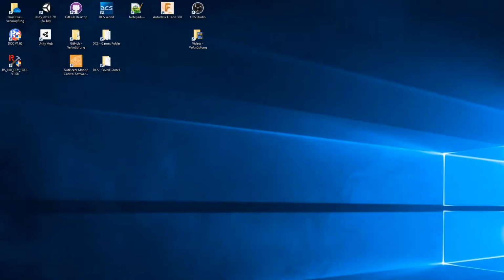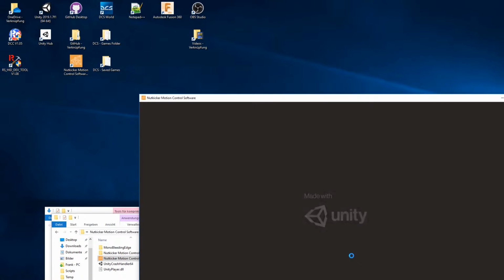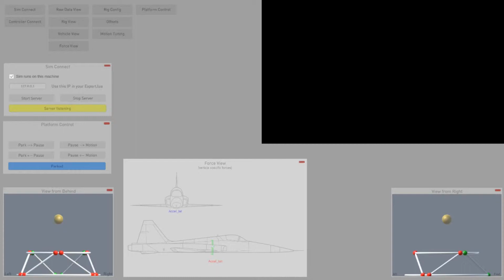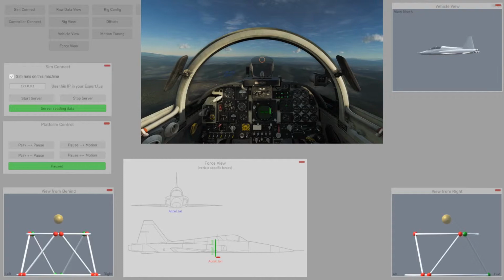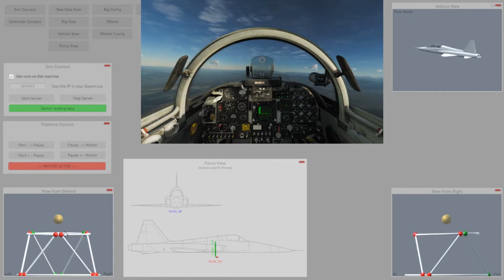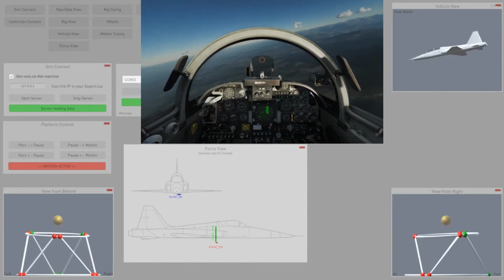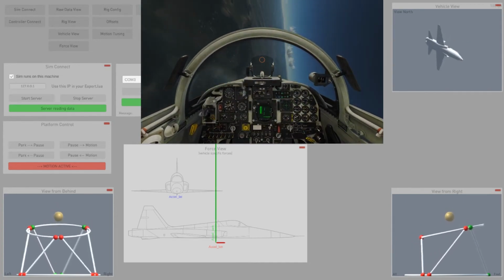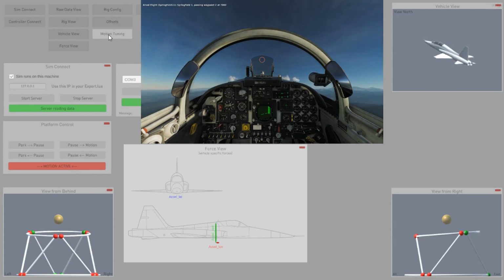Nutkicker Software - Download and Instructions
I explain how to download the software from Github and how to get it running.
 Also, post questions on the Github page.
Do not use for actual mpotion cueing yet, still plenty of safety features to implement :-)